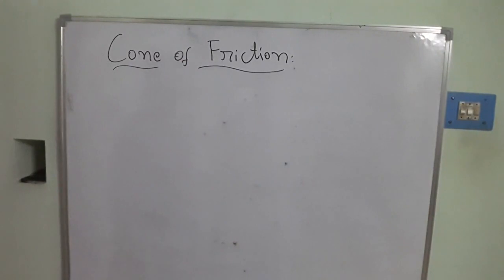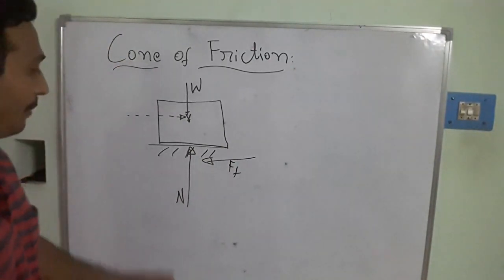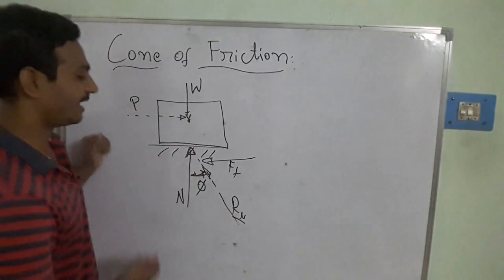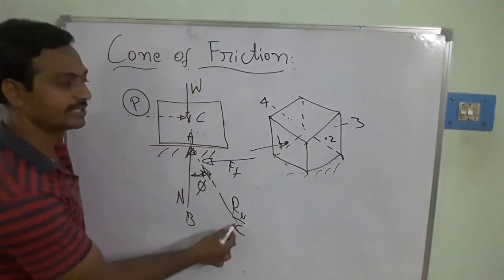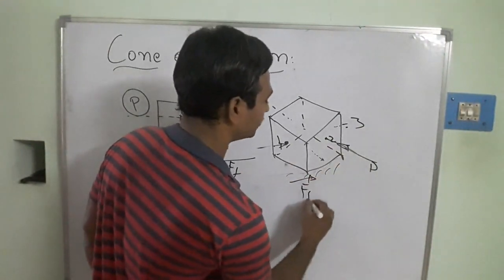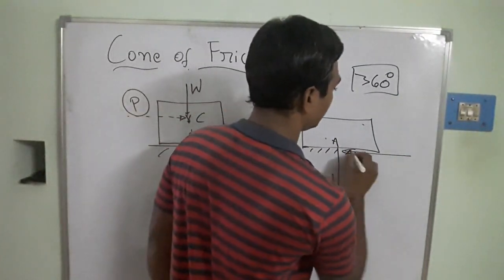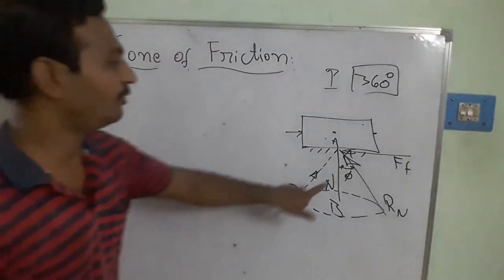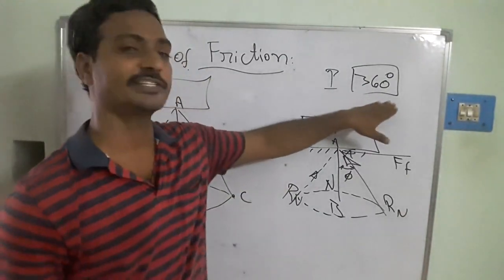Lecture - 32 : Cone of Friction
In this video lecture, I have explained how to develop the cone friction while body is at rest condition.